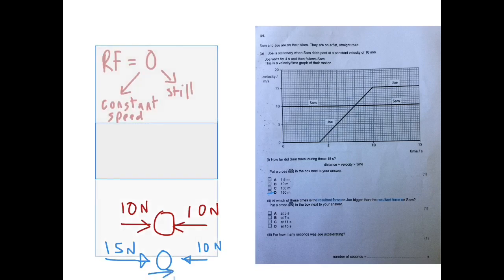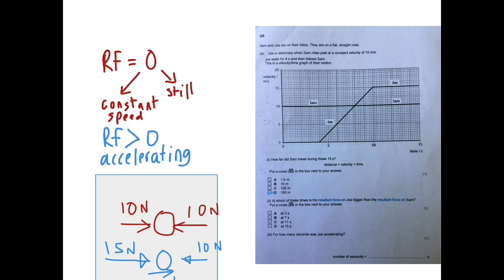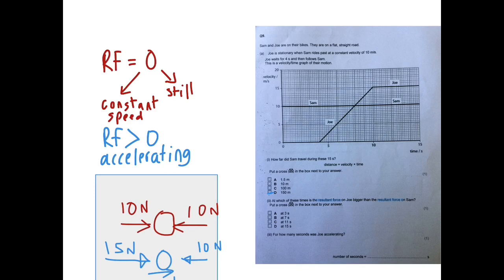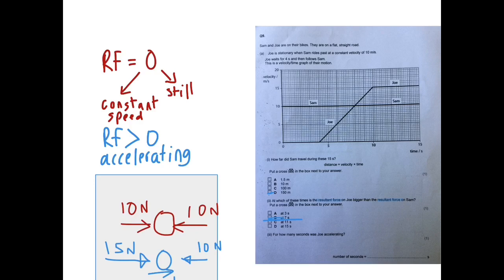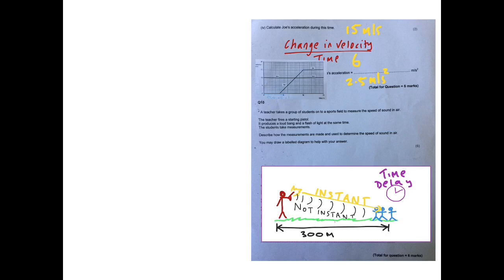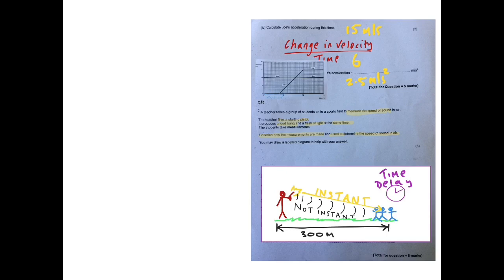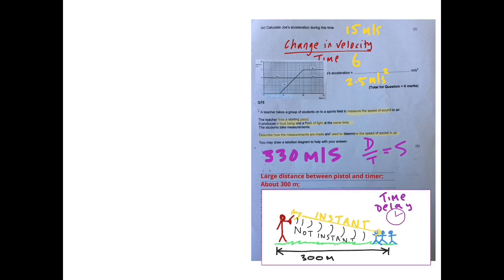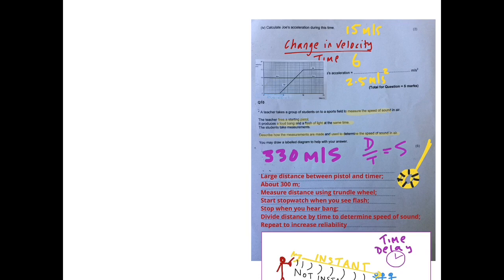P1 Motion (Foundation & Higher)